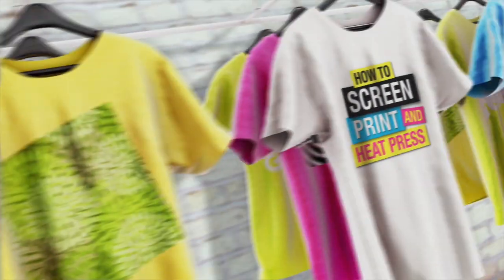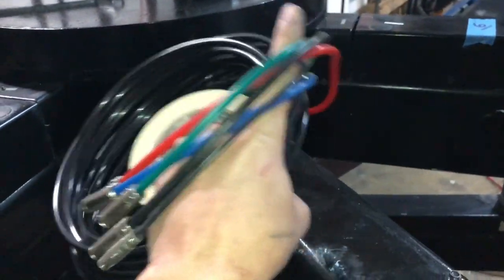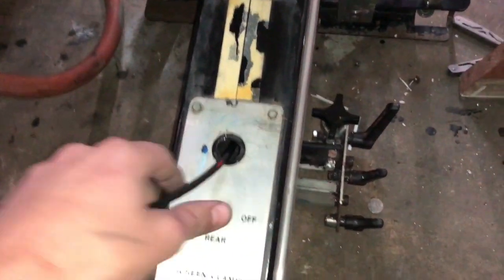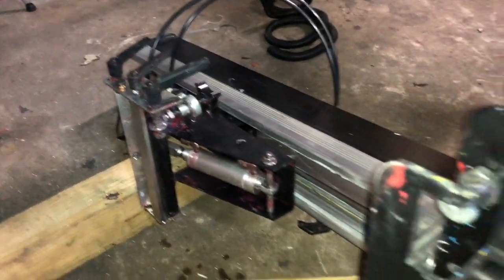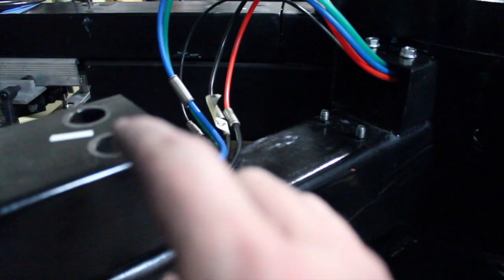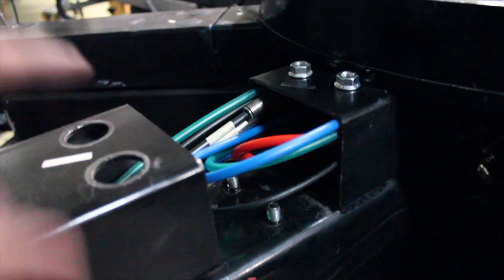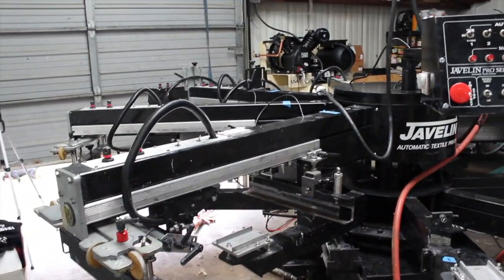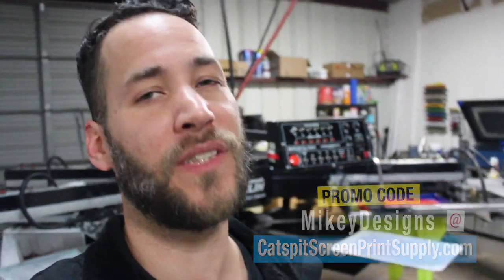Installing the Javelin Workhorse Print Heads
Here is how the Javelin Workhorse automatic screen printing heads are installed, which is helpful for removing them as well.